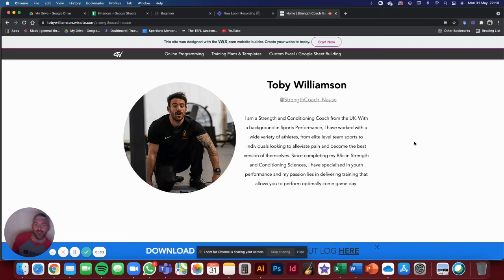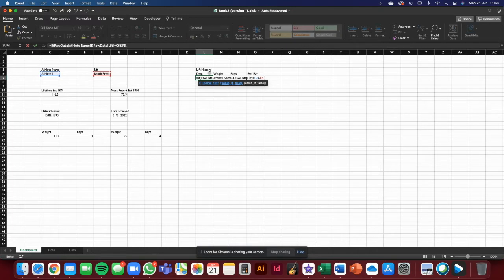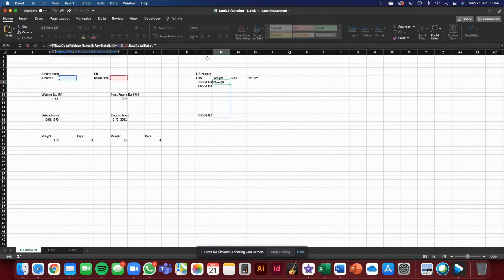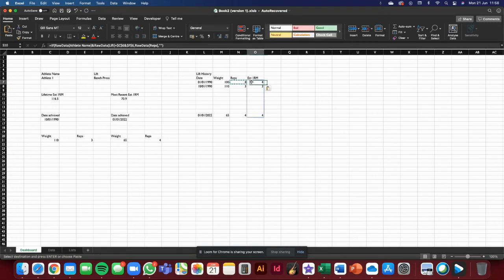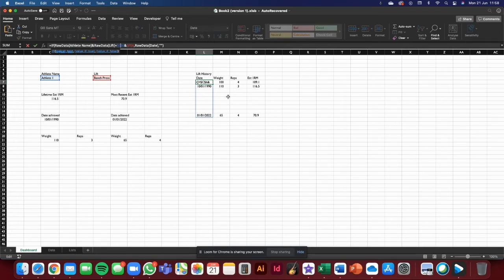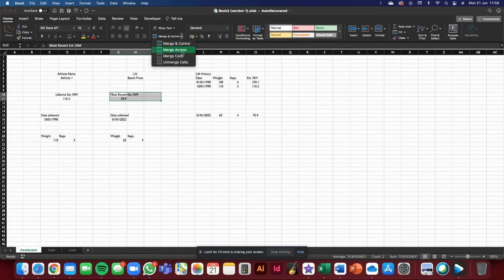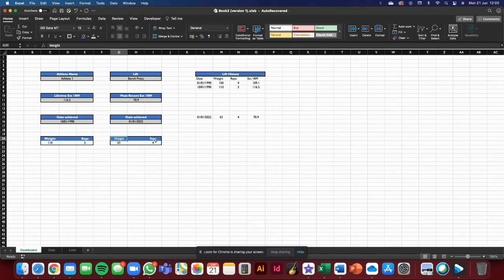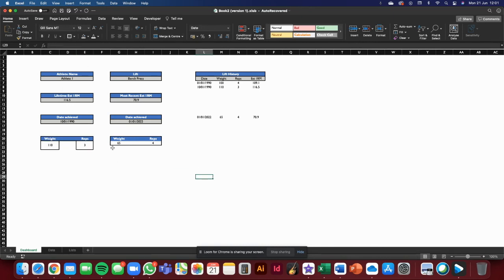Excel Tutorial - Formatting and Showing Lift History - Lift Log Book